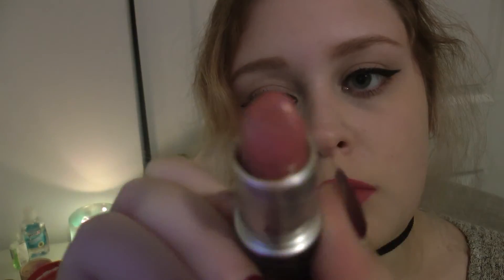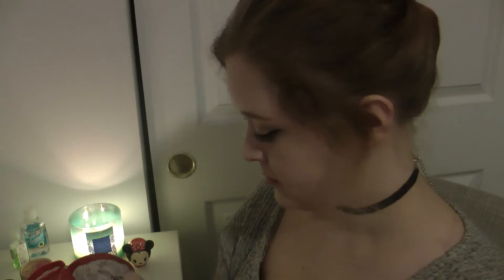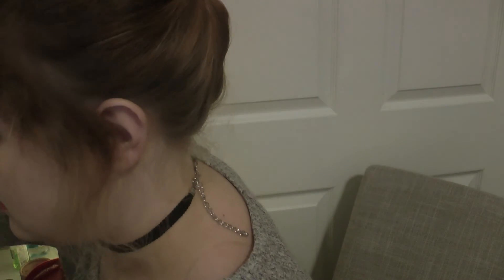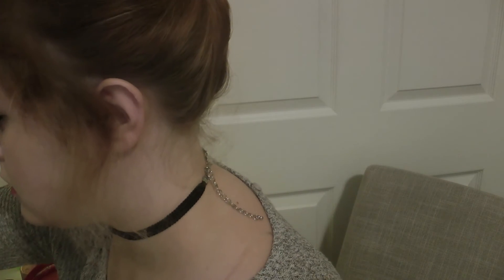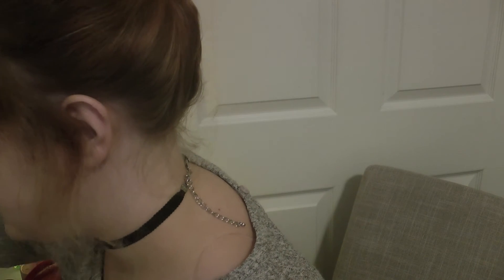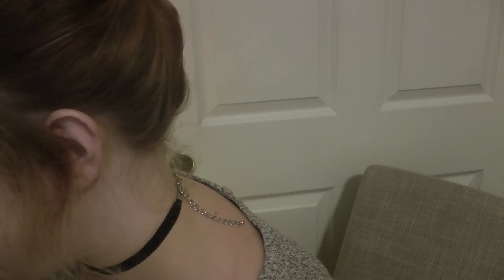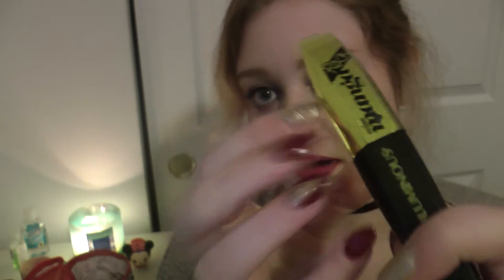Doing Your makeup ASMR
Another ASMR bit that also may be relaxing . ENJOY